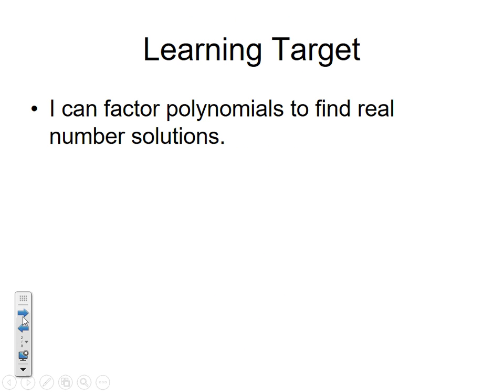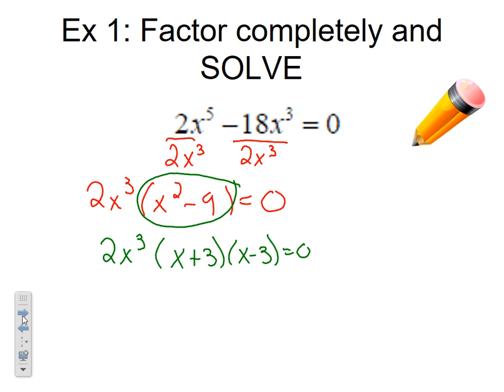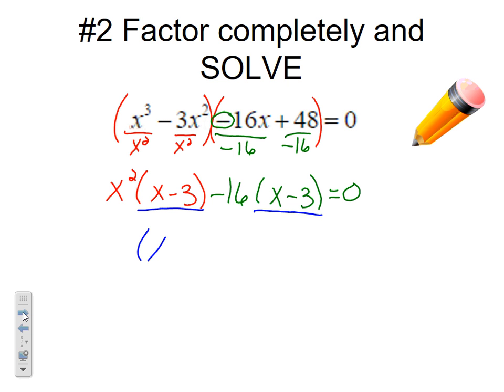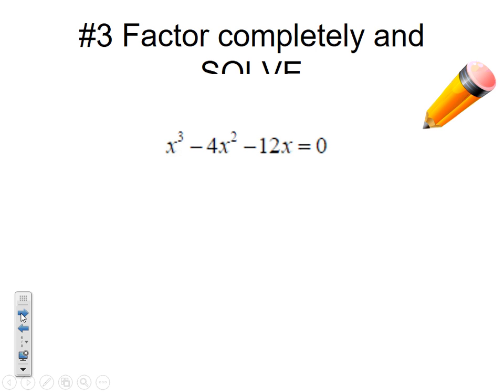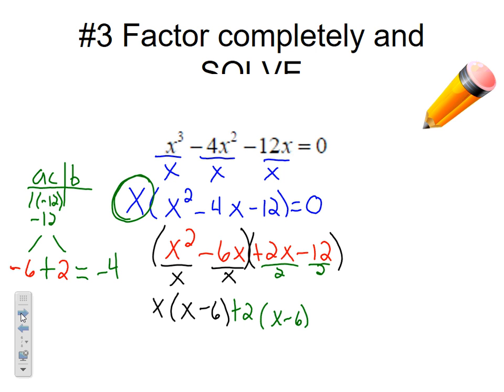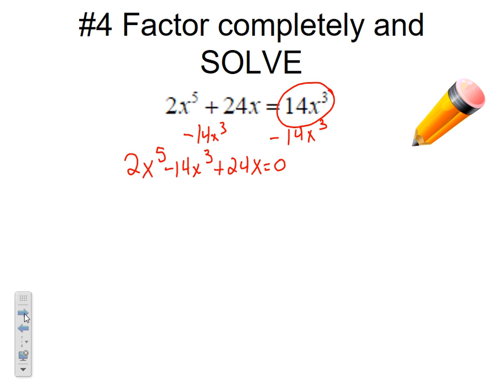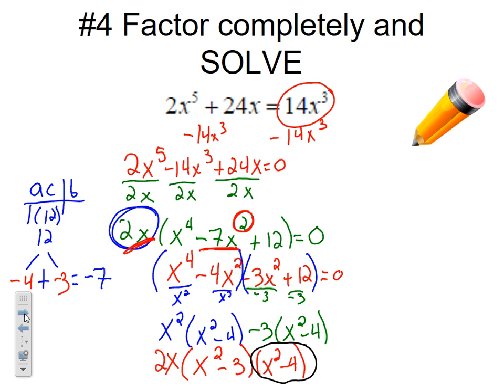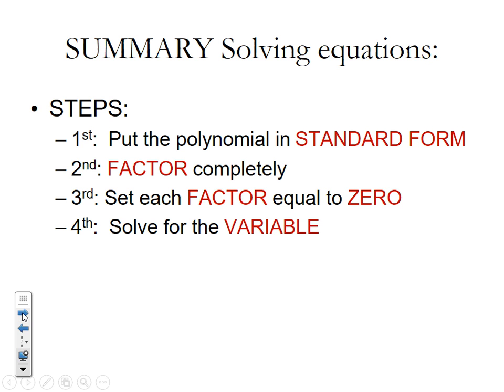Factor Polynomials Solve Real Solutions 2017